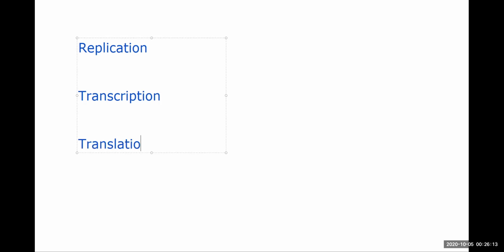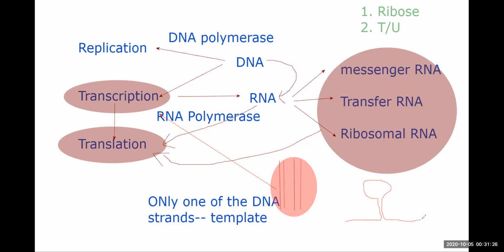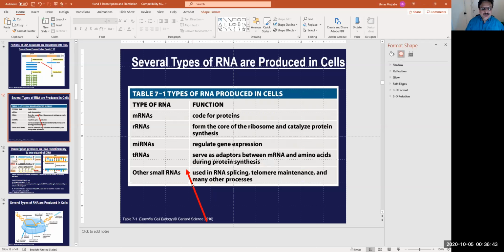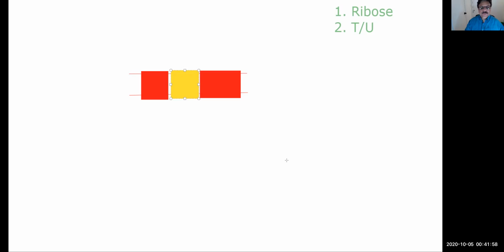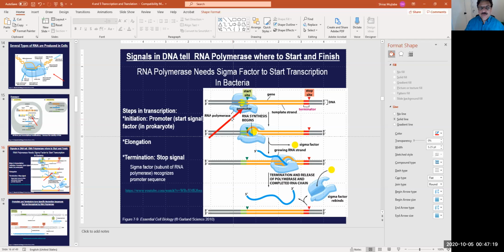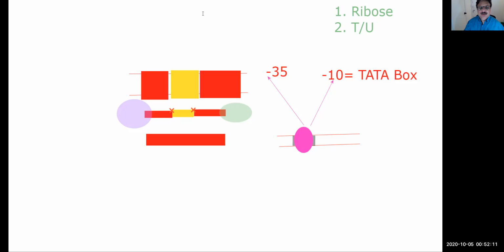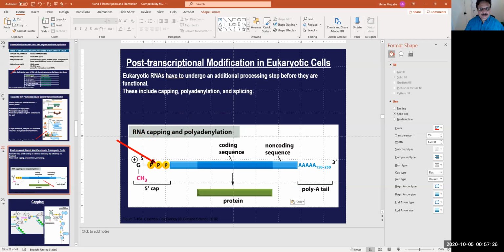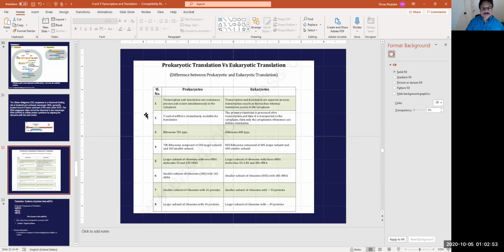BIO461 Chapter 4 Transcription